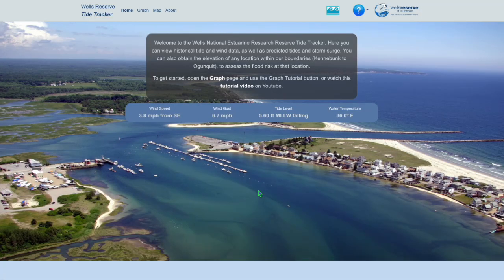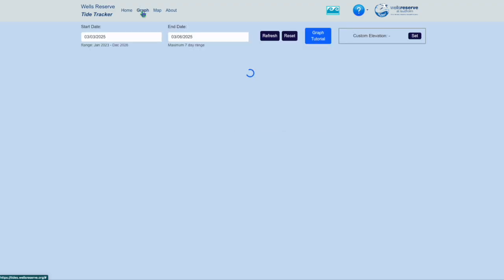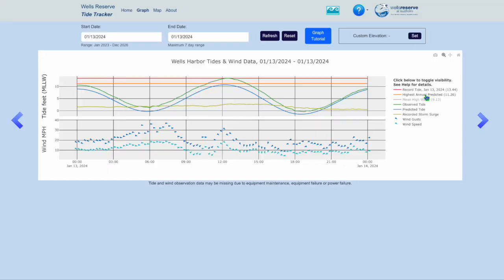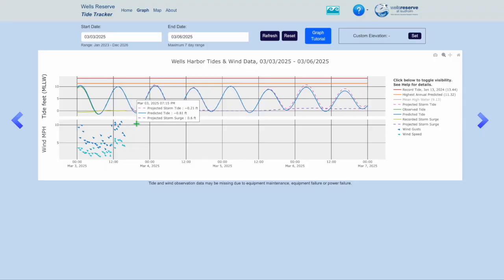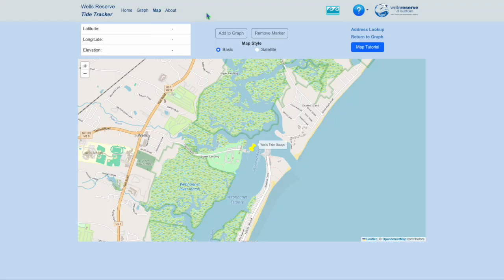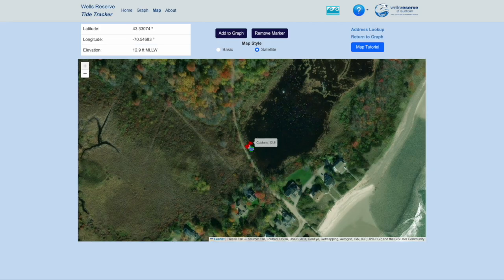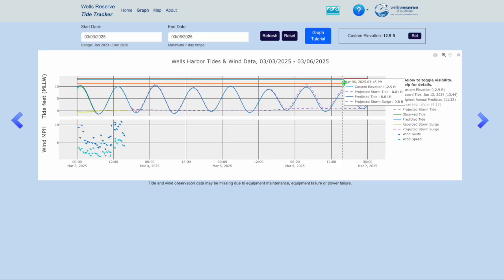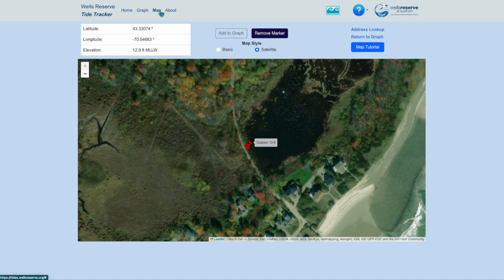Wells Tide Tracker Tutorial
Learn how to use the new Wells Reserve Tide Tracker. Using this tool, you can view historical tides (water levels) and wind data, as well as predicted tides and storm surge. You can also obtain the elevation of any location from Kennebunk to Ogunquit to assess the flood risk at that location, given projected tides and storm surge values. Check it out!

00:00 Overview
02:36 Using the Graph
04:23 Graph Legend
07:44 Future Storm Surge
08:30 Advanced Graphing
09:40 Custom Elevations
10:40 Using the Map
13:26 What is MLLW?
15:30 Storm Coming?
16:32 Record Tide Analysis
17:07 User Settings